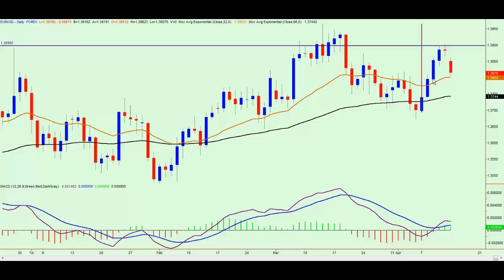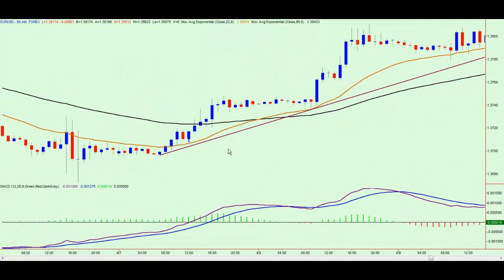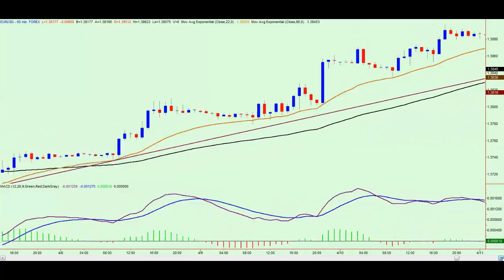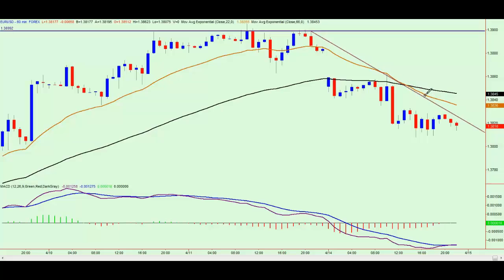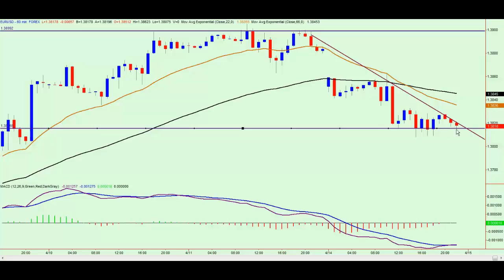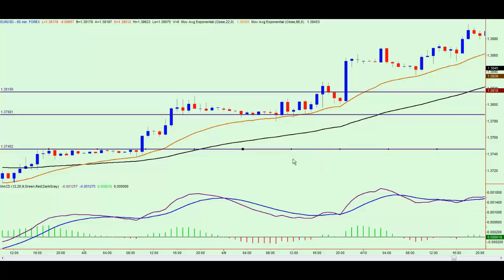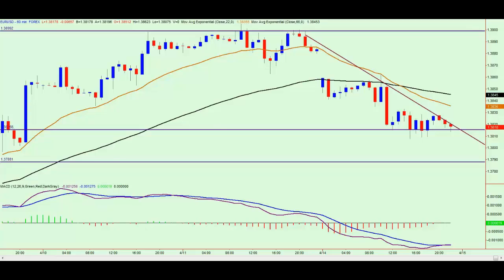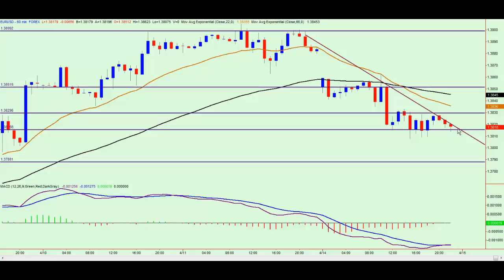FountainFX Daily Market Analysis 14th April 2014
EURUSD has done an about turn from the strong bullish move of 200 pips last week to see the currency pair fall almost 100pips from Friday's indecision in direction at the 1.3900. As price is closing at or near the lows of the day this is very bearish in direction. This means sell orders will be the higher probable trades for tomorrow.